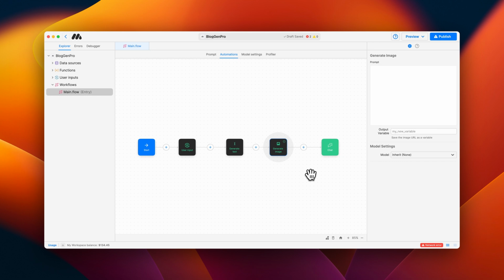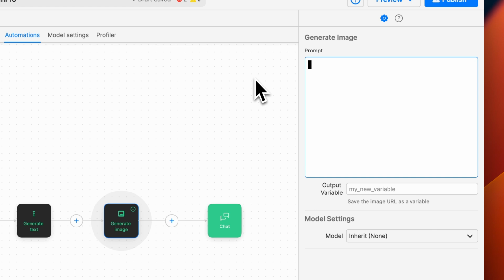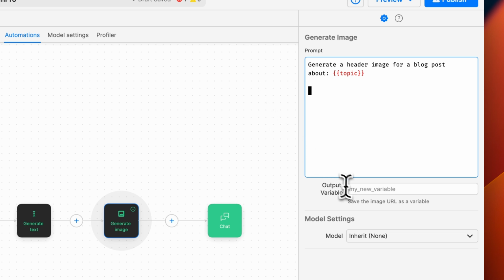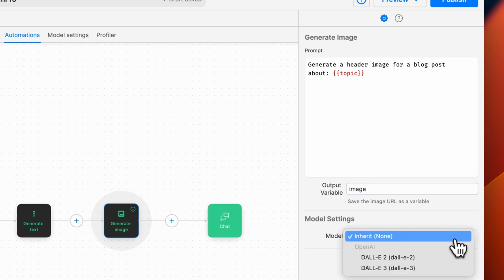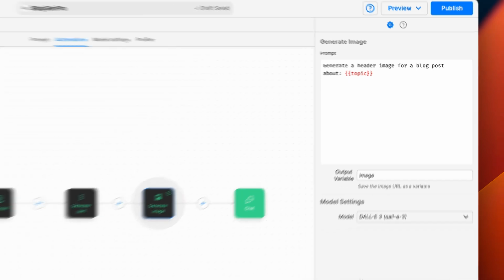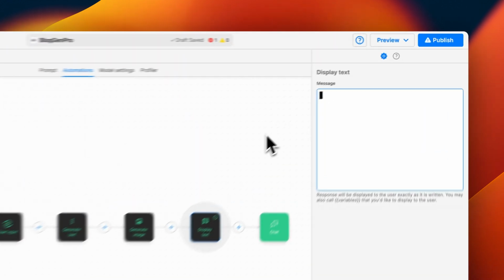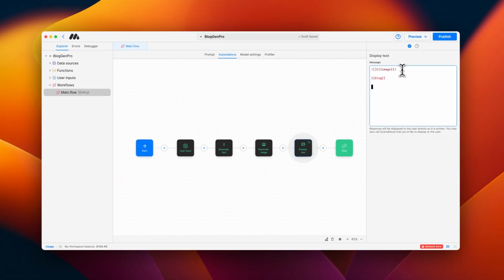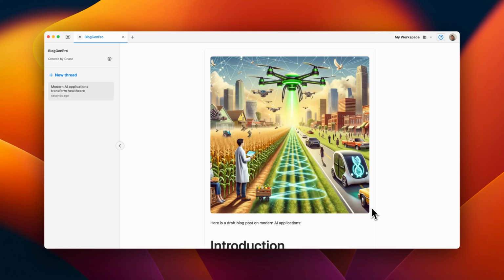How to Use the Generate Image Block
In this video, learn how to use the generate image block to create AI-generated images based on prompts in your automation workflow. We'll guide you through configuring the block, using variables in prompts, and displaying the generated image alongside additional content.